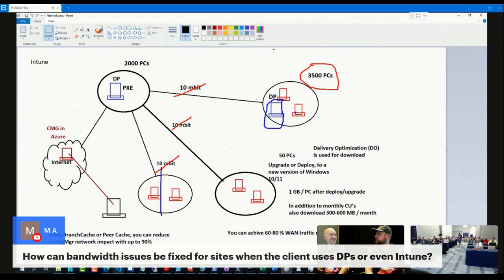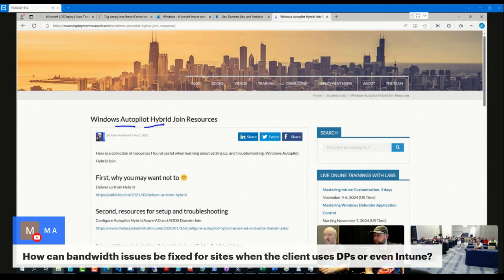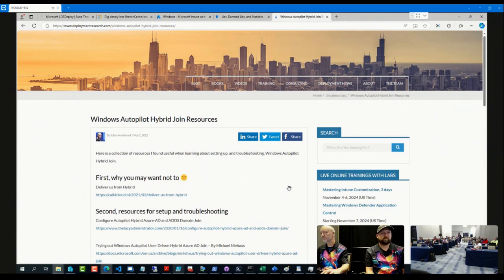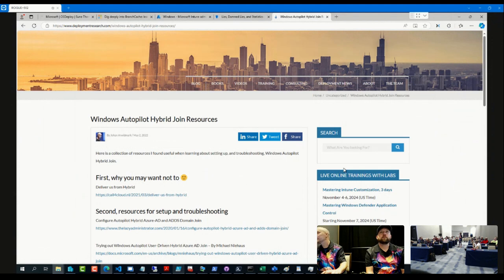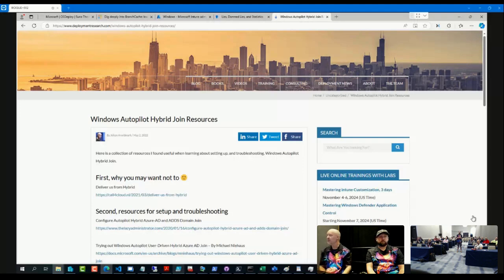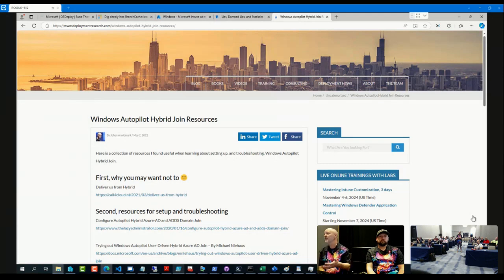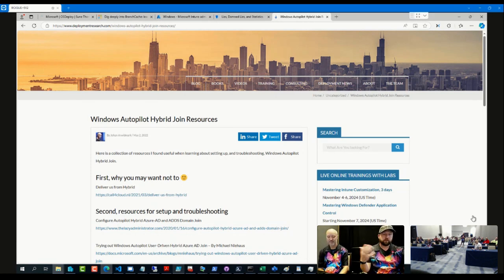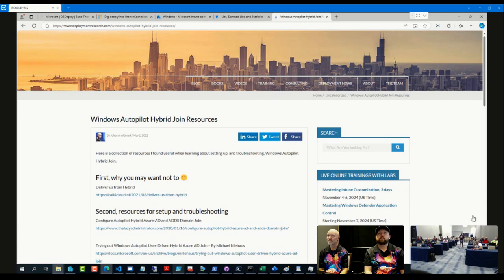OH CLIP: LIVE from MMS Flamingo! Any success doing Autopilot with Hybrid AD joined? feat. Adam Gross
⚡Revisit a top highlight from our October 22 MMS Flamingo 🦩 ViaMonstra Office Hours 👨‍💻 "Any success doing Windows Autopilot with Hybrid AD joined?" 💻